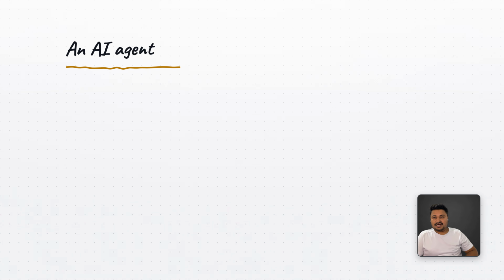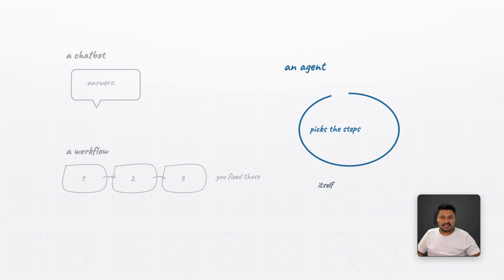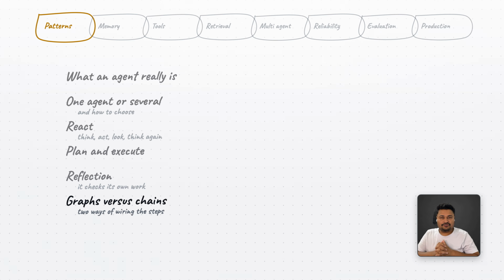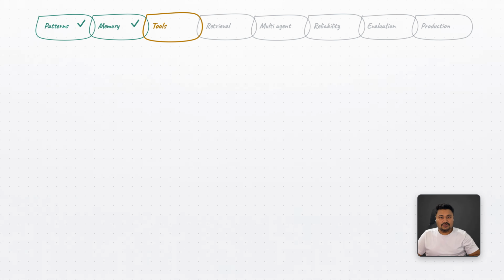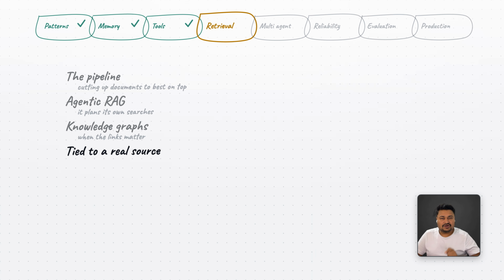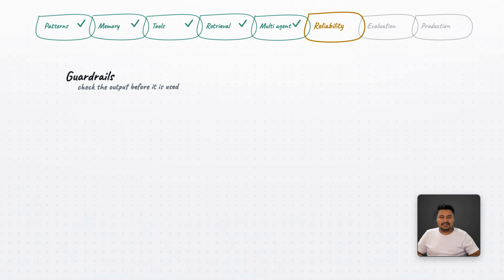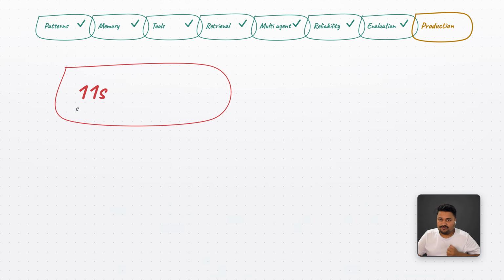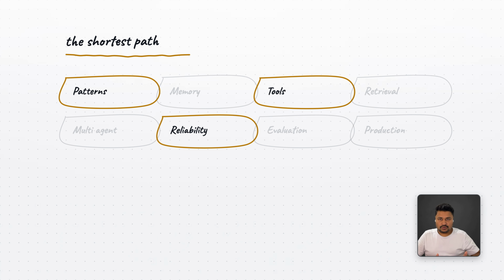AI Agent Architecture Explained: The Complete Roadmap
AI agent architecture, explained end to end. An agent picks an action, sees the result, picks again. The rest is choices.

This first video is the map. What the course covers, in what order, and where each part shows up in apps you already use. Eight topics, every video short, released in order.

The 8 topics:

1. AGENT PATTERNS
What an AI agent actually is, single agent vs multi agent, ReAct, plan and execute, reflection loops, graphs vs chains, tool calling vs code execution.

2. AGENT MEMORY
Short term and session memory, long term memory across sessions, context window budgeting, vector vs structured memory, checkpointing and resumability.

3. AGENT TOOLS
Tool schema design, tool selection and routing, parallel vs sequential execution, error handling and retries, MCP as a standardization layer.

4. AGENT RAG
RAG pipeline design from chunking to reranking, agentic RAG with query planning and multi hop, knowledge graph integration, grounding and freshness.

5. MULTI-AGENT SYSTEMS
The orchestrator worker pattern, hierarchical and peer to peer topologies, shared state vs message passing, handoffs and task decomposition, conflict resolution.

6. AGENT RELIABILITY
Guardrails and output validation, deterministic vs non deterministic steps, timeouts and budgets and loop limits, human in the loop approval gates, failure modes.

7. AGENT EVALS
Tracing a full agent run, building an eval set, task success and tool call accuracy, trajectory evaluation and LLM as judge, cost and latency per step.

8. AGENT PRODUCTION
Streaming responses, concurrency and async execution, prompt versioning and A/B testing, prompt injection defense, sandboxing tool execution, caching and cost.

Get stuck on something, or want to ask me a question while you work through the course? Come and join us here:

Three ways to use this course:
Watch it in order, start to finish, if you have not built an agent yet
Jump to your problem: it forgets things go to Memory, it picks the wrong tool go to Tools, you cannot tell if it works go to Evals
Or watch topics 1, 3 and 6 for the fastest path to a working agent with brakes on it

CHAPTERS
00:00 What this course is
00:52 What an AI agent actually is
01:33 The agent loop, in code
01:49 Agent vs chatbot vs workflow
02:24 Why the course is eight topics
02:50 Agent patterns: single vs multi agent, ReAct, tool calling
03:41 Agent memory: context windows, vector vs structured, checkpointing
04:36 Agent tools: schema design, routing, retries, MCP
05:16 Agent RAG: chunking, reranking, multi hop, grounding
06:07 Multi-agent systems: orchestrator worker, handoffs, topologies
06:43 Agent reliability: guardrails, loop limits, human in the loop
07:29 Agent evals: tracing a run, eval sets, LLM as judge
08:09 Agent production: streaming, prompt injection defense, sandboxing, cost
09:09 How to follow this course